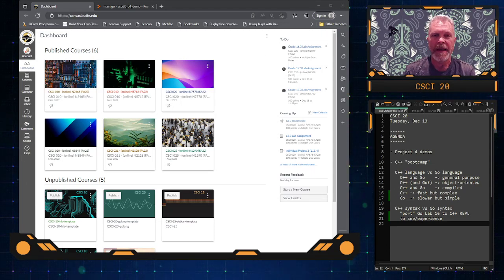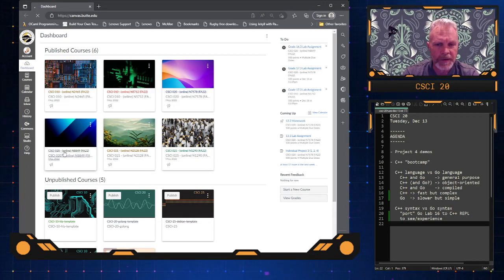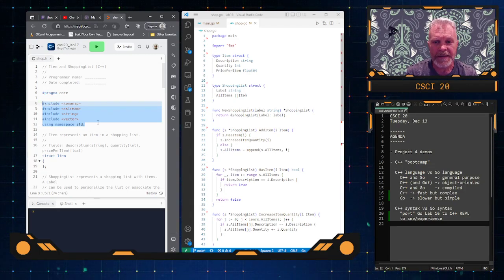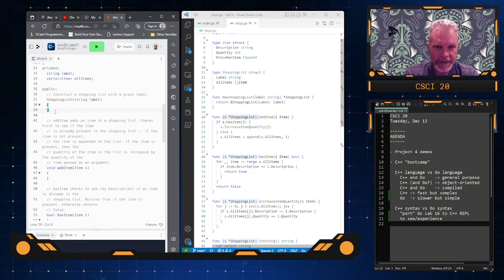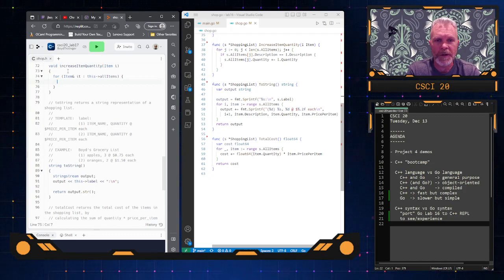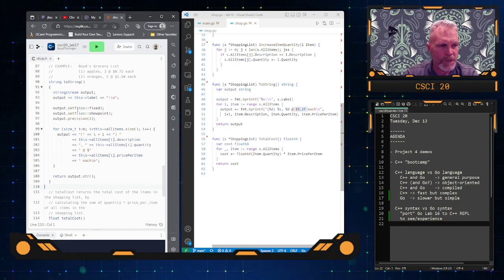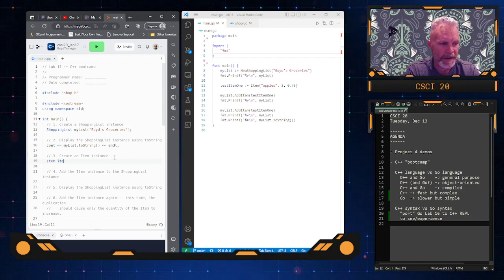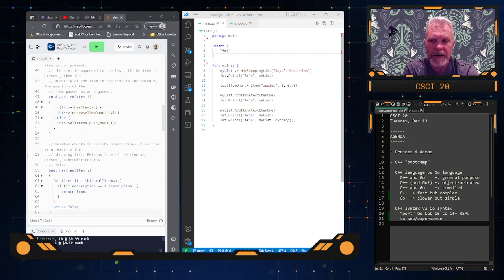CSCI 20 -- Tues, Dec 13